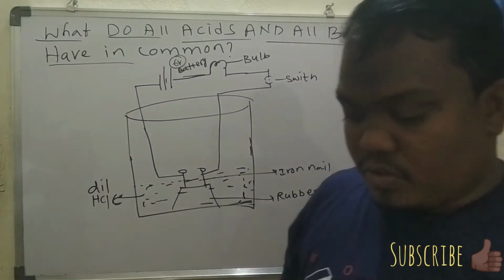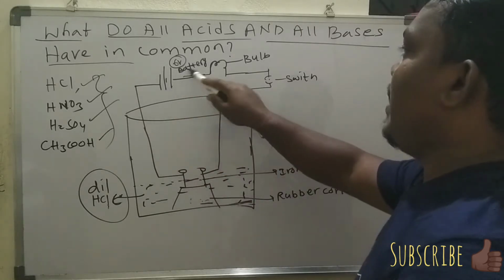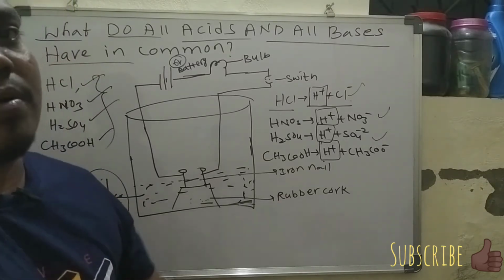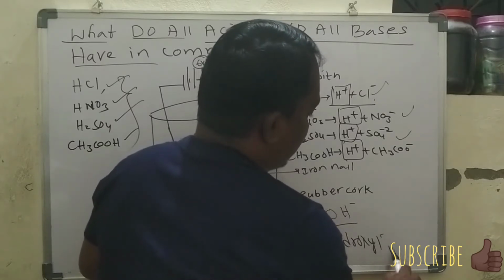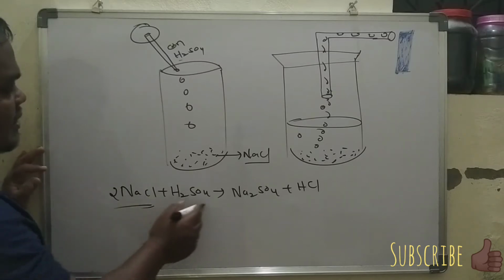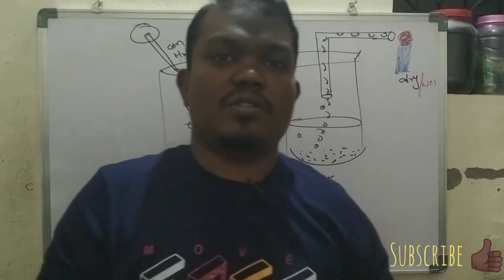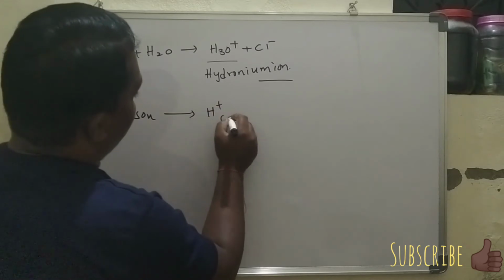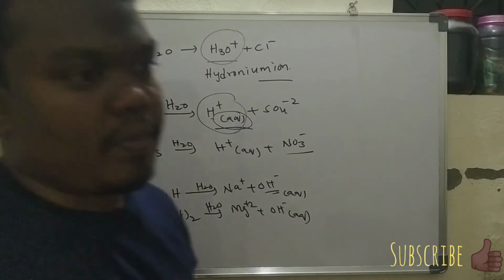Acids and Bases ( Do all acids and Bases are in comman? )